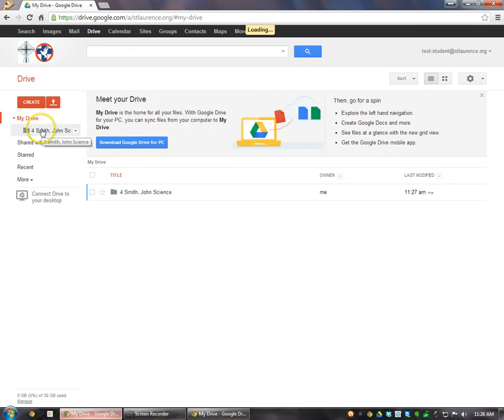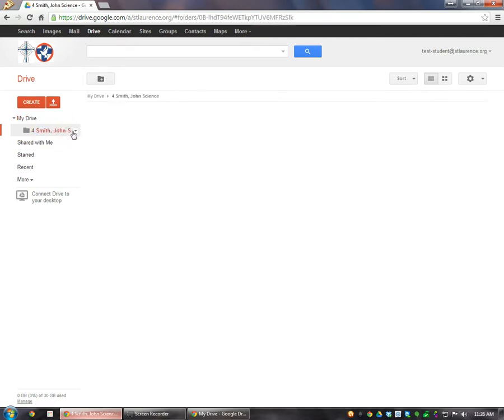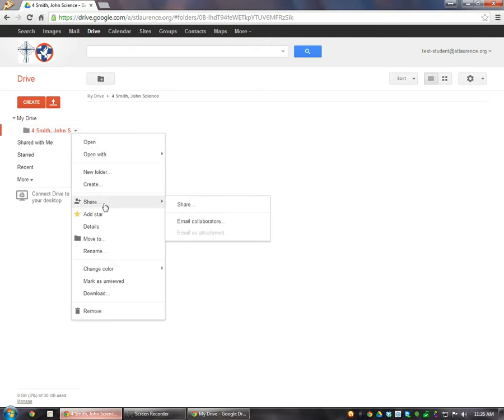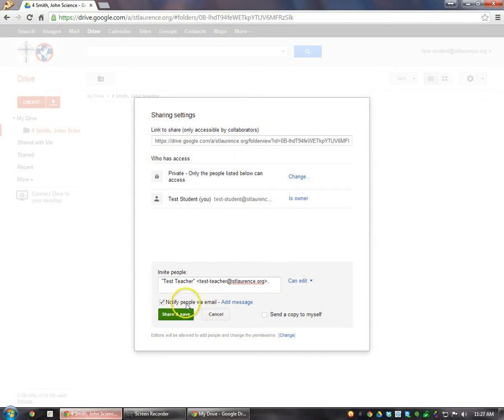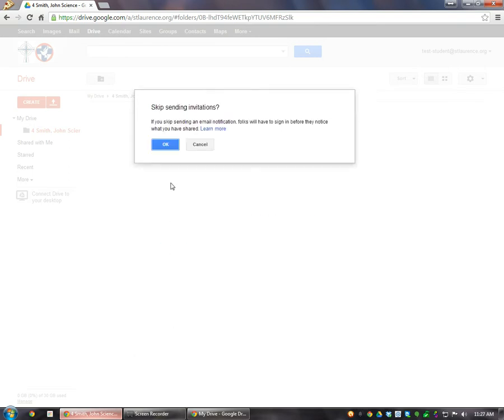CWGD Part 1 - Create and Share Student Folders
Create and Share Student Folders
Students create class folder(s) - i.e. "5B - Smith, John" or "1 - Doe, Jane"
Students share that folder with teacher - Edit access and no notification email